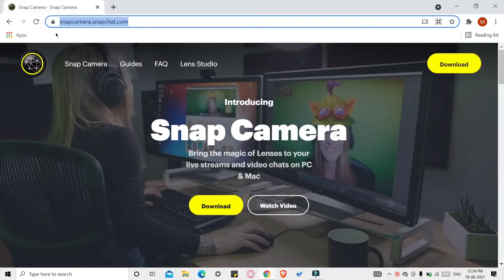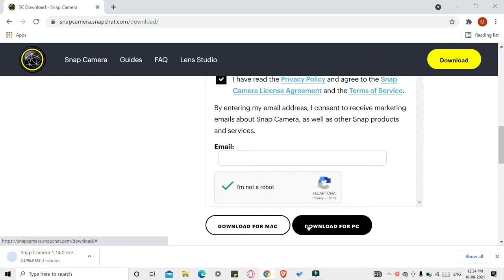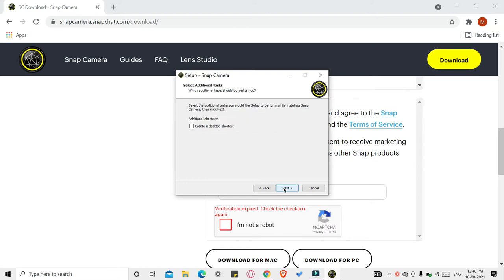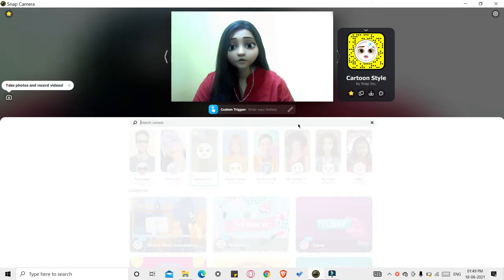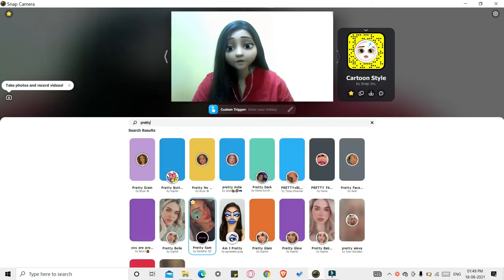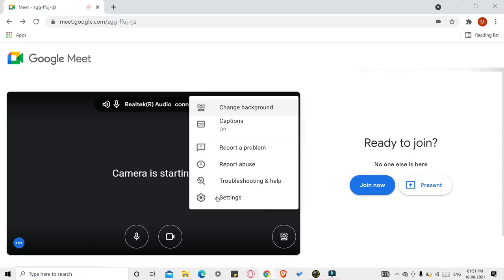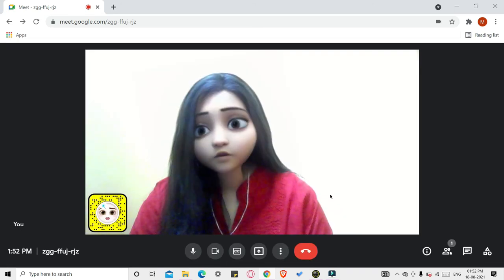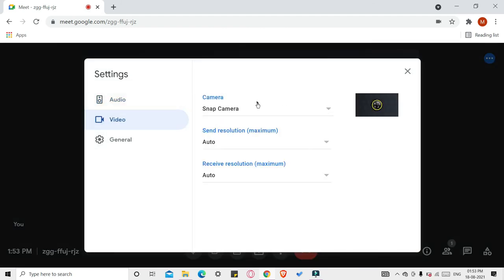How to use snapchat filters on Google meet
Hey guys !
 In this video i have shared how to use snapchat filters during your google meet or zoom session.